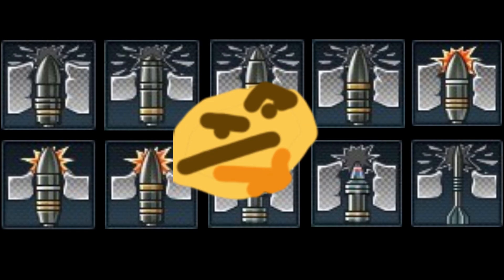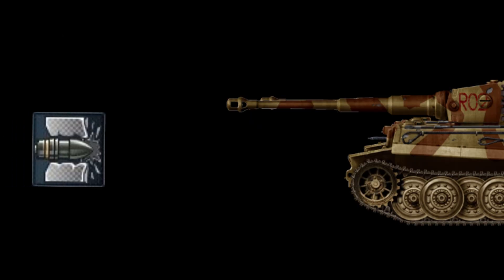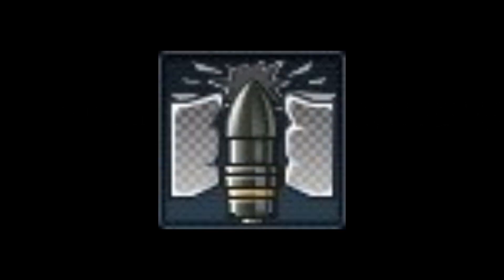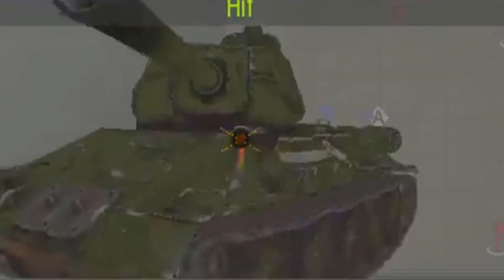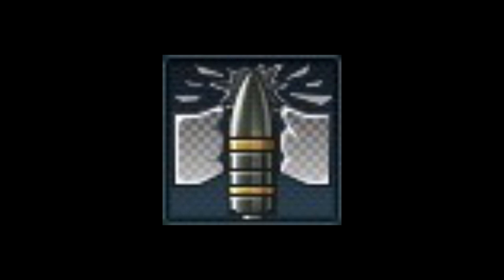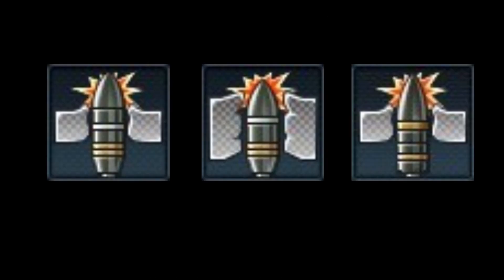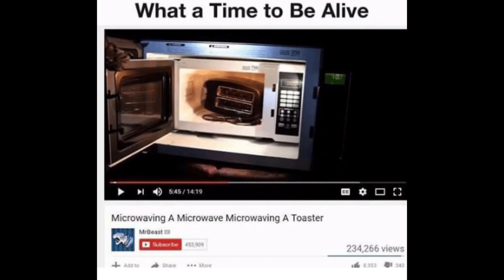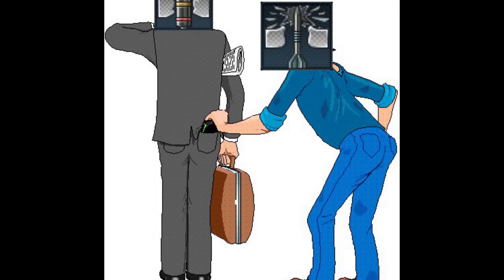War Thunder Tank Ammo Types EXPLAINED part 1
TIMESTAMPS:
Armor piercing: 0:33
Armor piercing capped: 1:12
Armor piercing capped ballistic: 1:51
Armor piercing capped ballistic cap: 2:16
Armor piercing ballistic capped high explosive: 2:34
Armor piercing composite rigid: 2:58
Armor piercing discarding sabot: 3:35
Armor piercing discarding sabot fin stabilized: 3:52